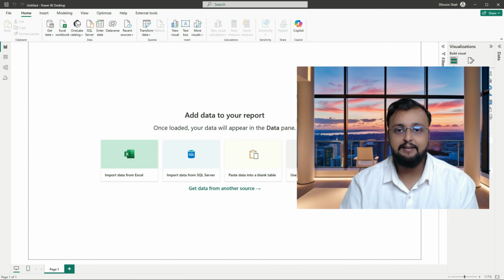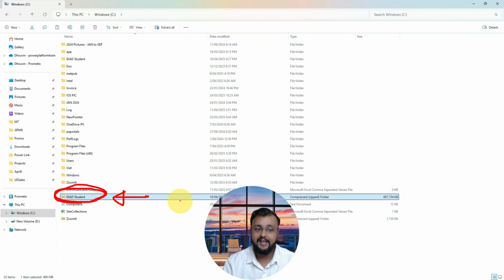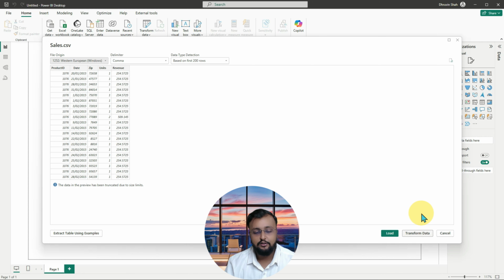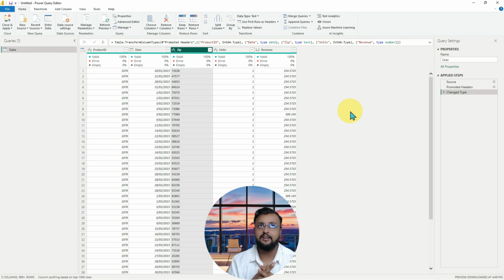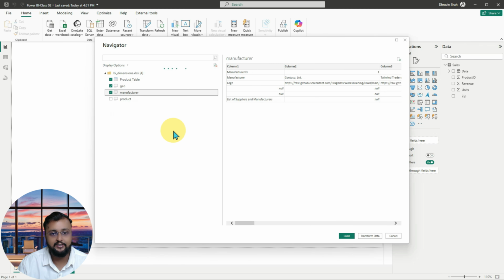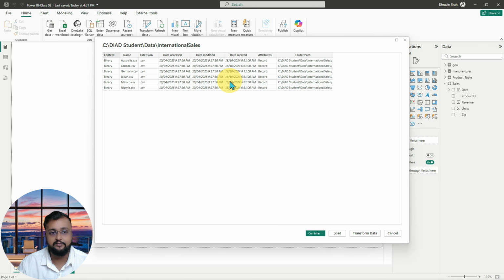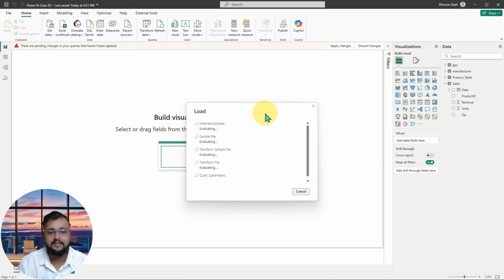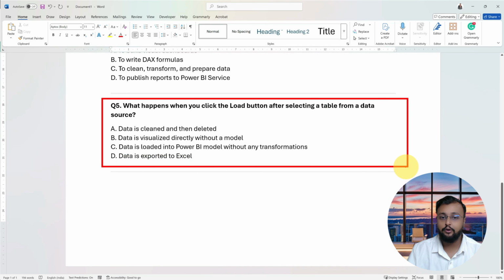Load Data from Different Sources in Power BI | Episode 02 Power BI Beginner Series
📊 Welcome to Episode 2 of the Power BI Complete Beginner Series!
In this session, you’ll learn how to load data into Power BI from multiple sources — including CSV, Excel, and Folders. Whether you're working with flat files, structured Excel sheets, or bulk data across multiple files, this video walks you through real-world examples and helps you build a foundational understanding of the Get Data process in Power BI.

We also explore a basic Power Query transformation by changing data types and explain how Power BI handles data preview and loading behind the scenes.
Plus — there’s a short quiz at the end to test your learning! 🧠

💡 Perfect for aspiring data analysts, Power BI learners, and professionals starting their BI journey.

🔍 Chapters
00:00 – Introduction
00:33 – Class Agenda
01:15 – Getting Started with Power BI
01:39 – Data Sources
02:57 – Loading CSV Data
07:30 – Transforming Data
12:02 – Loading Excel Data
15:20 – Loading Data from a Folder
20:28 – Final Steps
21:12 – Interactive Quiz
23:38 – Conclusion

🎯 Key Learning Points:
🔸 Understand the Get Data functionality in Power BI
🔸 Learn how to load CSV, Excel, and Folder data sources
🔸 Perform basic transformations using Power Query
🔸 See how Power BI handles multi-sheet Excel files
🔸 Combine files from a folder into a single dataset
🔸 Get an intro to the M language used in Power Query

🌟 Key Takeaways:
✅ Use Get Data as the entry point to load any data into Power BI
✅ Perform simple yet essential transformations like changing data types
✅ Combine multiple files from a folder with ease
✅ Get familiar with Power Query UI and applied steps
✅ No coding required – everything done using Power BI’s friendly interface
✅ Practice makes perfect – download the files and follow along